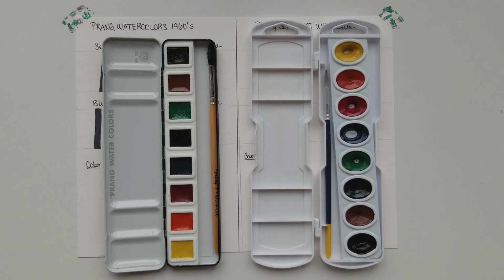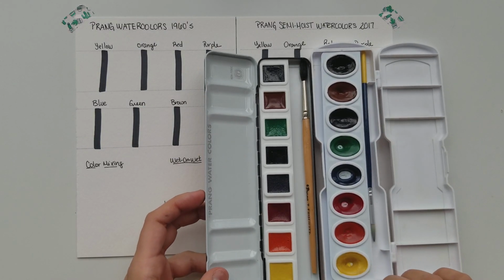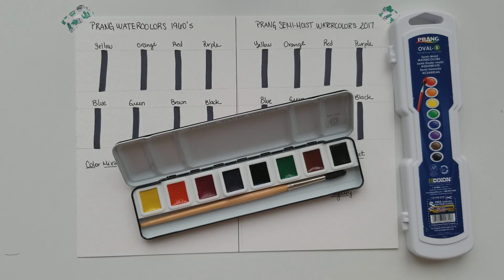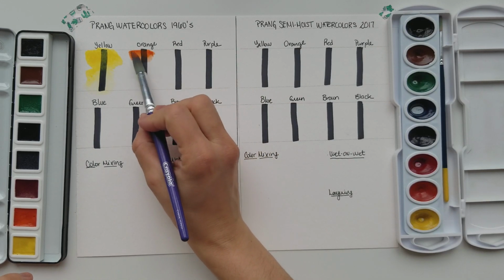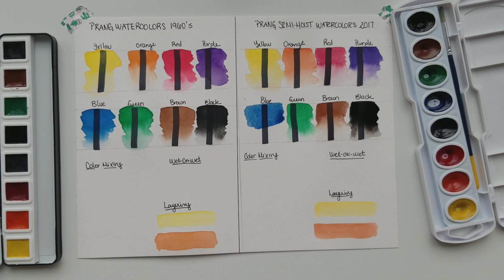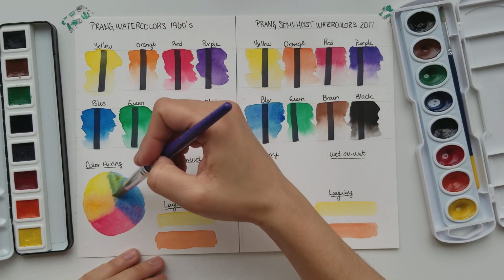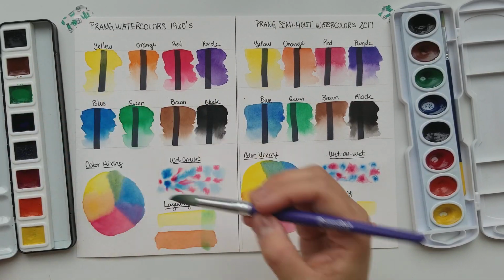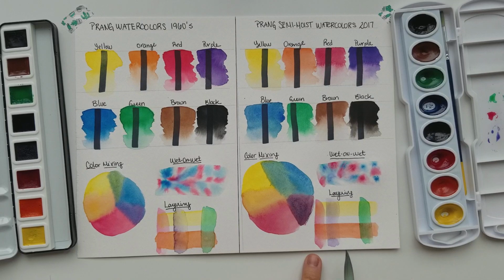Vintage Prang Challenge! 1960's paint vs. 2017 Paint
Making this video and seeing first hand the differences between these two watercolor sets of the same brand but from different centuries was fascinating!

Please know that this video was not sponsored, all products were purchased with my own money and all opinions are my own.

Here are links to the products featured in this video.

Canson XL Watercolor Paper 140 Lb:

Prang Watercolor Set 8-colors:

Crayola Watercolor Brush Set: